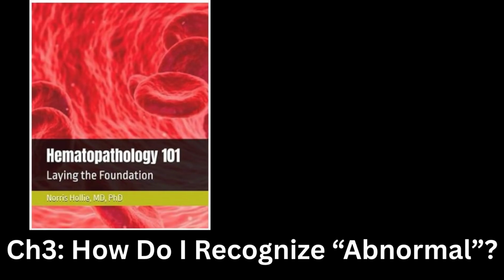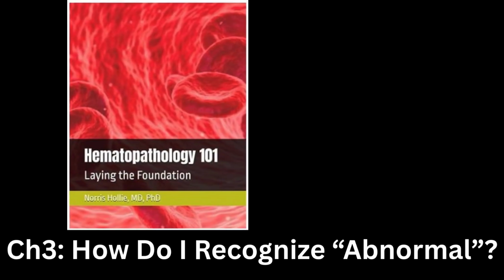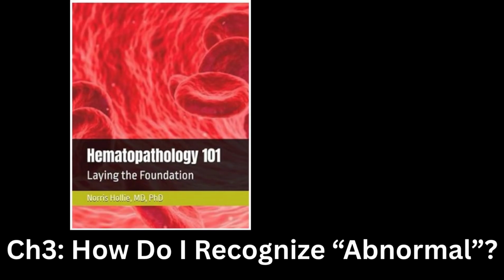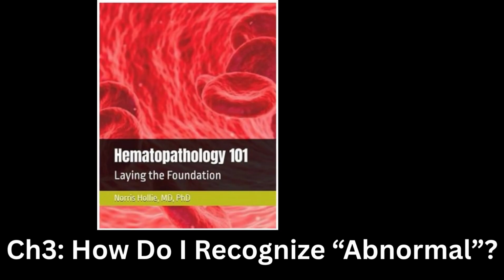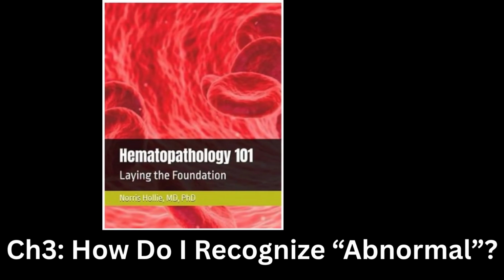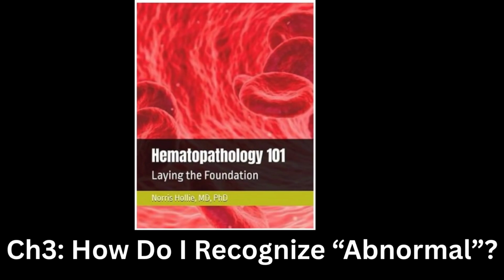Hematopathology 101 How Do You Recognize "Abnormal"?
Hematopathology 101: Laying the Foundation helps make one of pathology’s hardest subjects easier to grasp. Instead of long lists of diseases, this guide starts with the basics.  Readers learn how to look at blood, bone marrow, and lymph node samples with a clear plan. It uses simple language and real clinical examples to show readers how to think through problems. The book explains what to look for, what questions to ask, and why looking under the microscope is only part of the answer. It teaches readers how to spot patterns rather than just memorize names and pictures. Hematopathology 101 helps residents and other learners move from feeling unsure at the microscope to feeling confident and organized. It builds a solid foundation that makes learning faster, easier, and far less scary from the very first day.